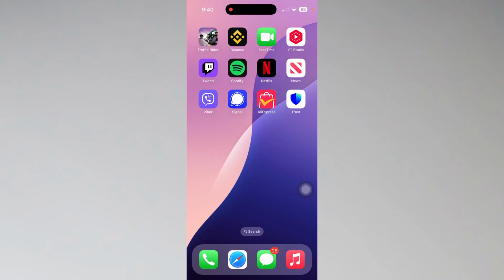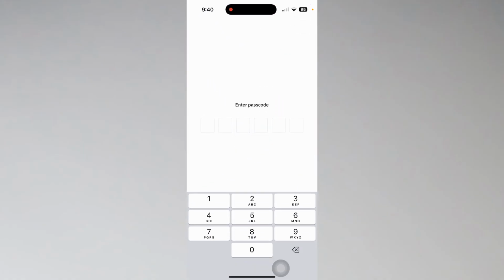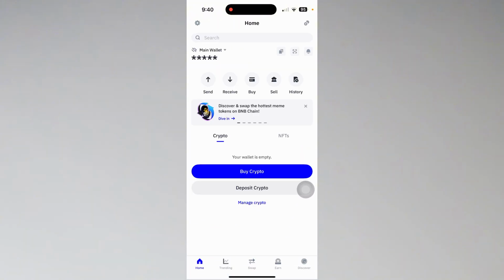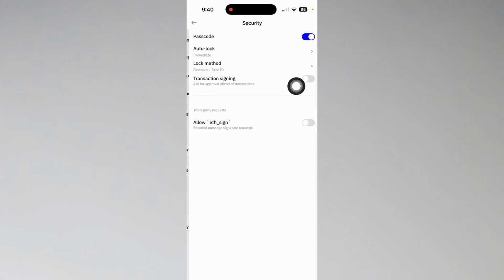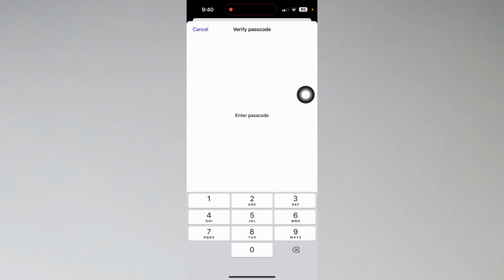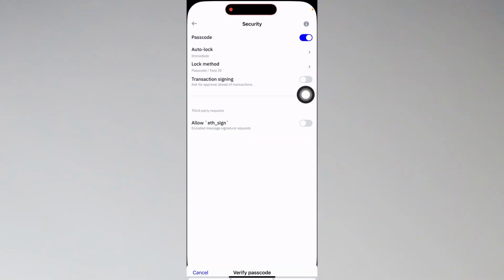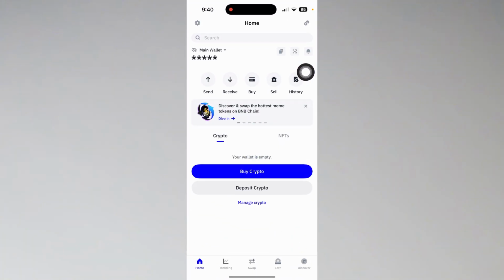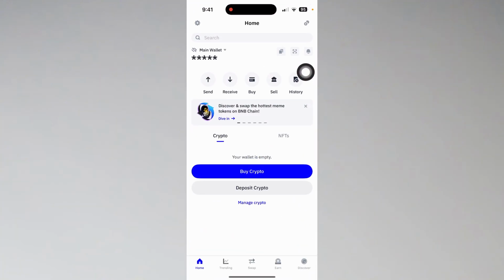How to Turn Off Passcode on Trust Wallet - 2026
In this video, I am going to show you how to turn off the passcode on Trust Wallet. If you've set up a passcode for extra security and now want to disable it, this step-by-step guide will help you easily turn it off.